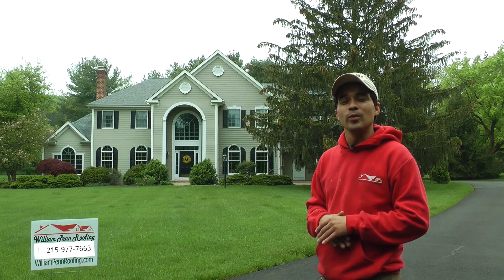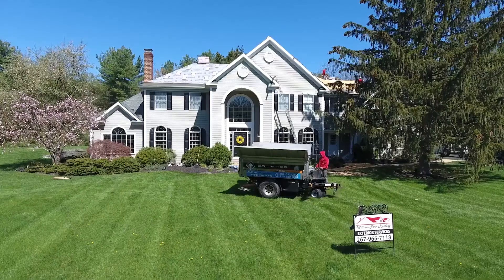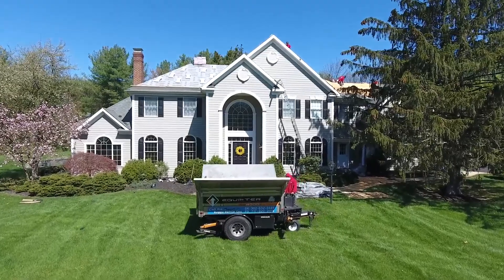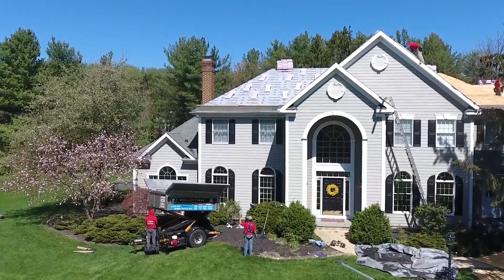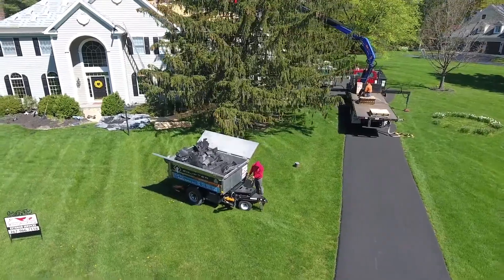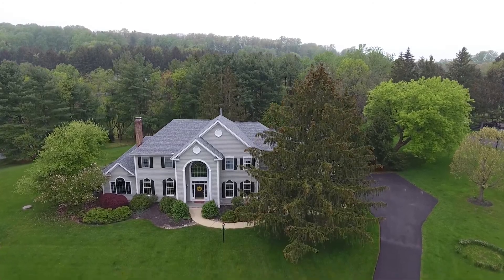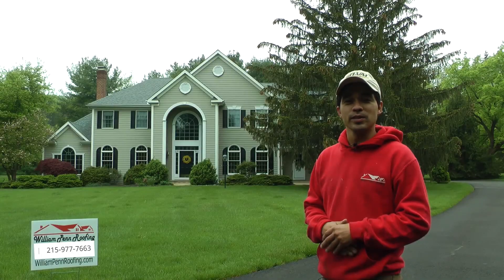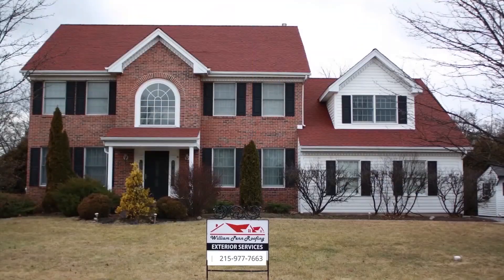William Penn Roofing using Equipter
DOYLESTOWN ROOFING CONTRACTOR
215-WPR-ROOF